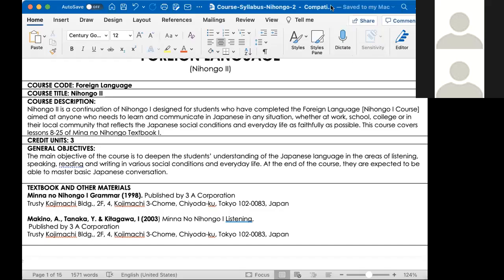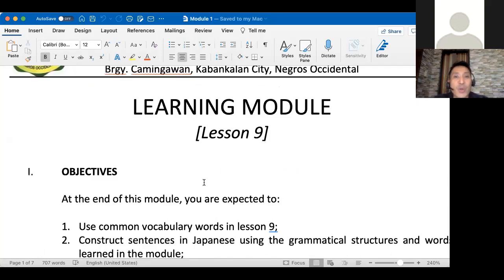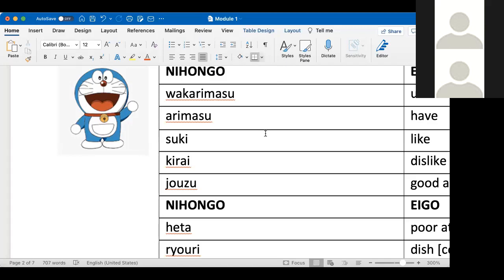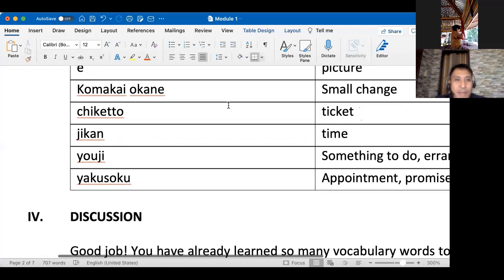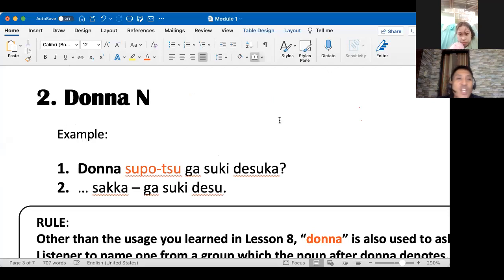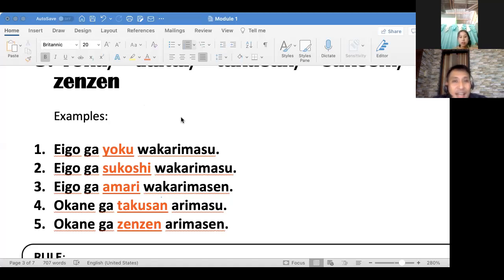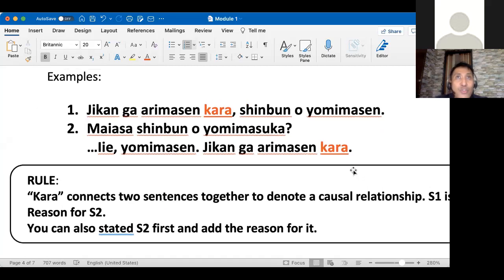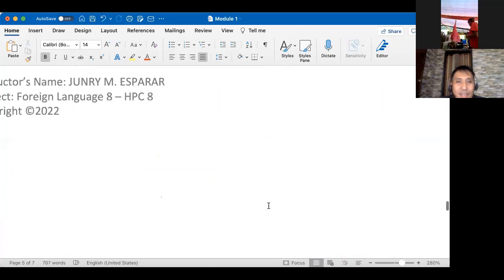NEW - FL2 (ORIENTATION)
This video is for the BSHM 2-A and 2-B of CPSU-Main Campus.